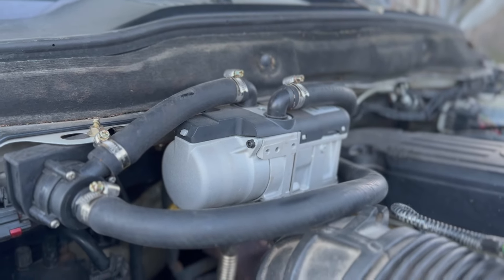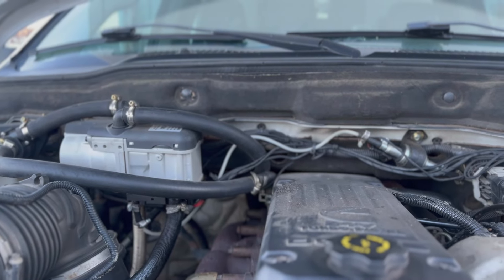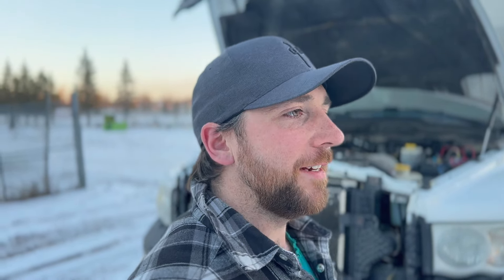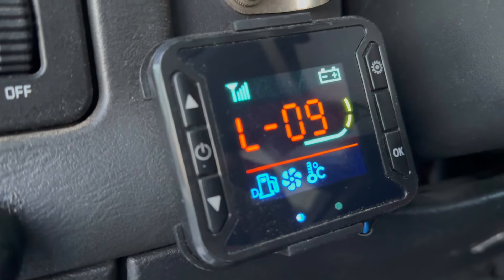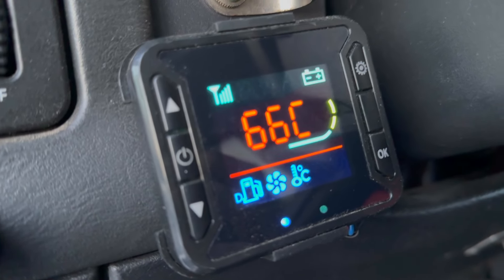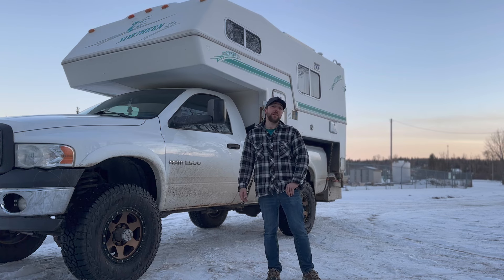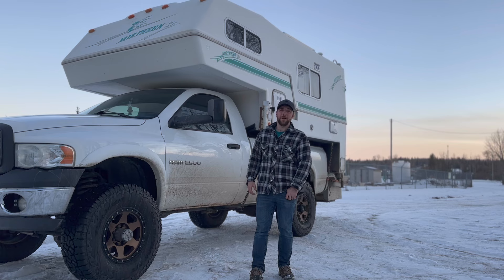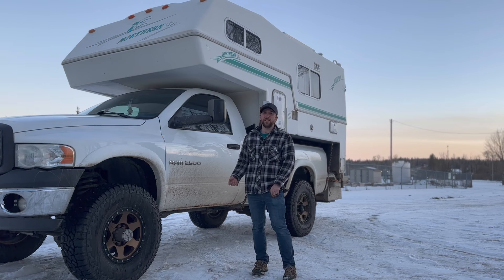Should you BUY a CHINESE Diesel Engine Pre-heater? -Full time Truck Camper Living-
Hello, my names Kevin and I live full time in my truck camper! I enjoy recording my adventures of me traveling through beautiful scenery and snowboarding and mountain biking! Come along on my journey in this world as I chase my interests and try to live my happiest life I can!

In this episode I discuss all the things about my Chinese diesel engine pre heater and what it costs and if you should buy this or spend the money on a brand name heater!

GoPro hero 10
100ah lithium battery
Propane level monitors
Rv roof vent fan
Renogy battery monitor
Renogy dc to dc charger
Renogy 400w solar kit
Tablet swivel wall mount
Engine preheater
Amazon fire hd 10 tablet